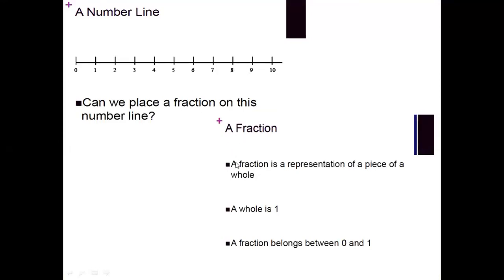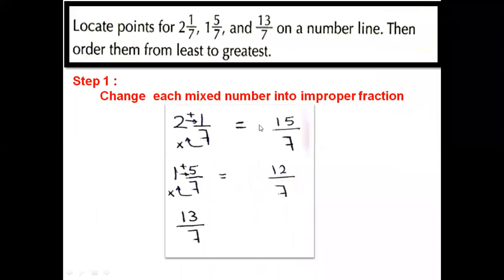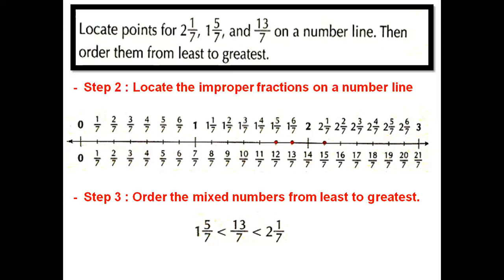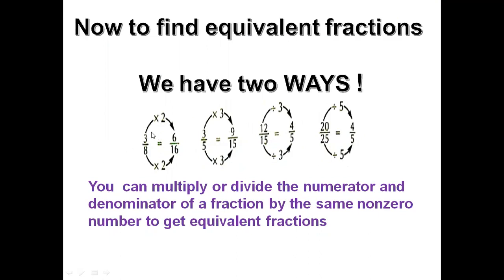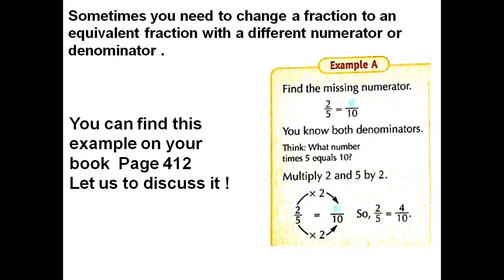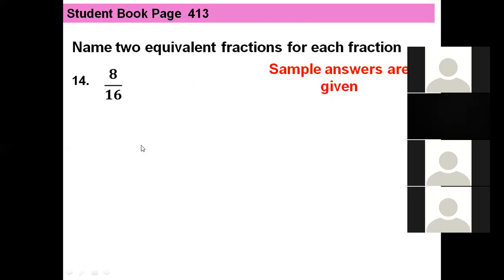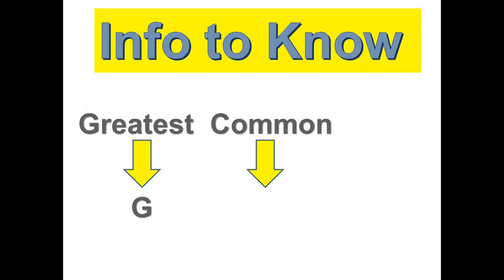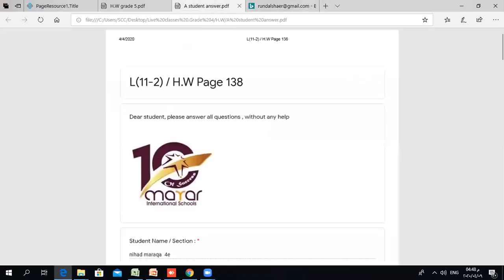5bi1/ Math/ Mes Rund's session : Thursday : 9/4/2020